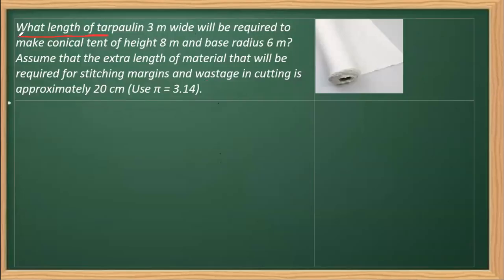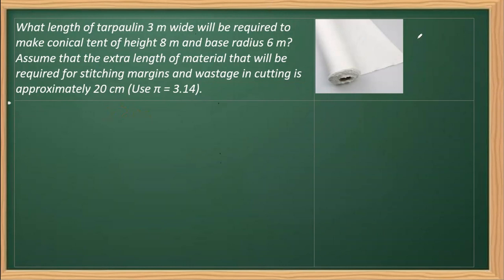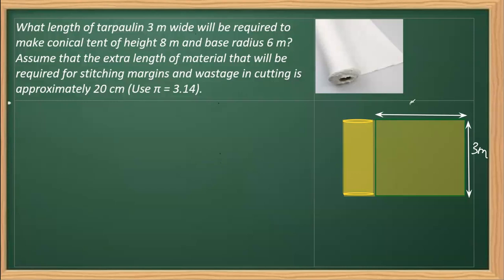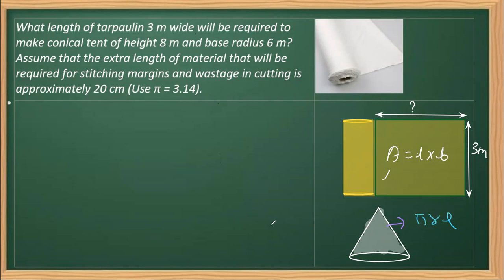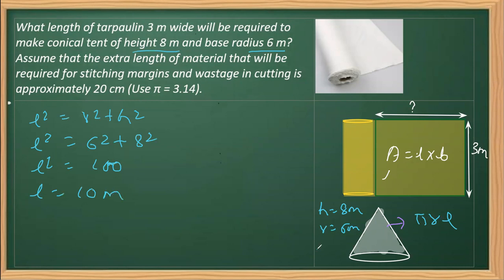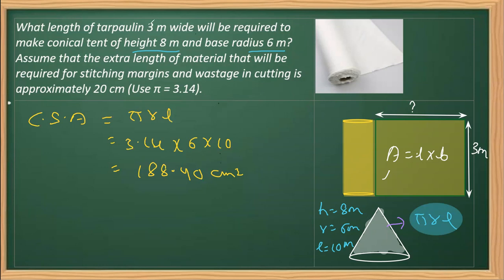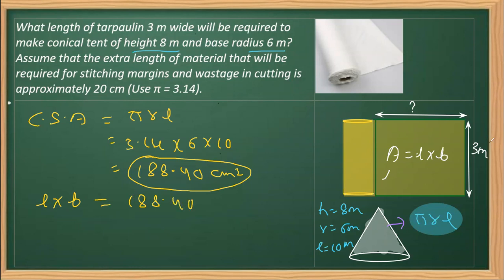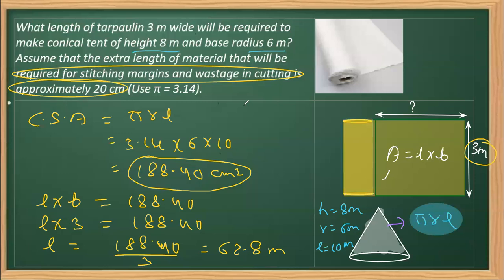What length of tarpaulin 3 m wide will be required to make conical tent of height 8 m and base#math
What length of tarpaulin 3 m wide will be required to make conical tent of height 8 m and base radius 6 m Assume that the extra length of material that will be required for stitching margins and wastage in cutting is approximately 20 cm (Use π = 3.14).